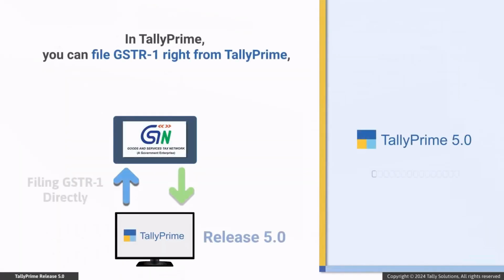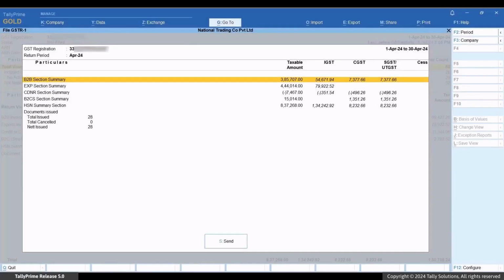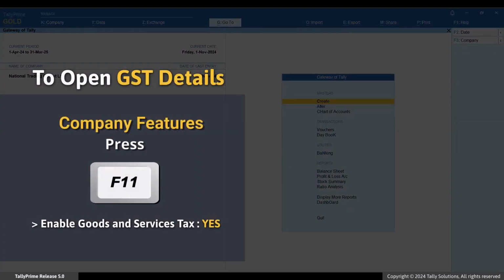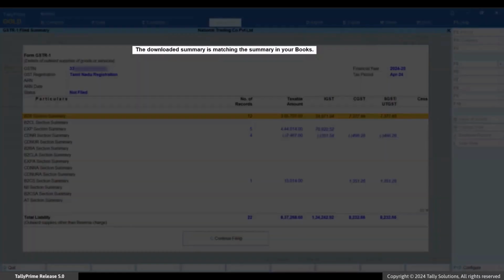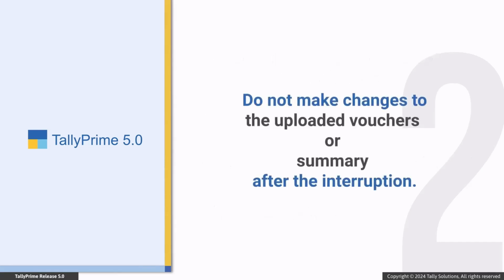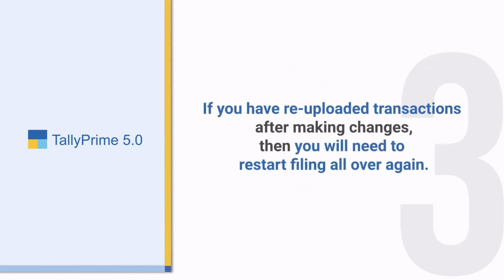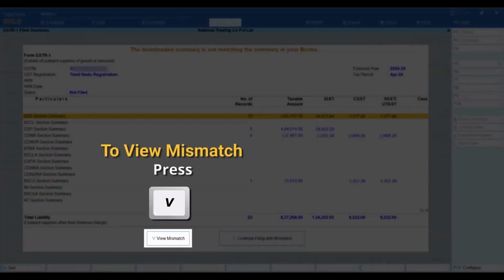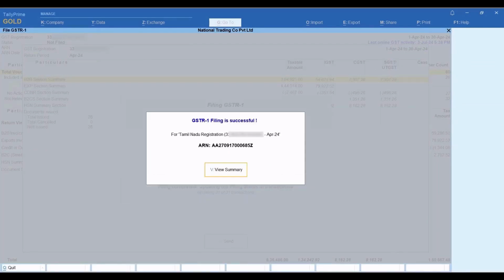How to File GSTR 1 from TallyPrime 5.0 | Digisoft Services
This video demonstrates the process of filing GSTR-1 right from TallyPrime.

With the connected GST experience introduced in TallyPrime Release 5.0, filing GSTR-1 has become easier than ever.

All you need to do is upload the vouchers and summaries on the portal and select the preferred mode of filing GSTR-1.

The GSTR-1 filing happens within seconds.

You also have flexibility to set the default mode of filing.

Moreover, TallyPrime Release 5.0 takes care of the interruptions during filing too.

You can resume or restart the filing process, as needed.

The video covers:
Filing GSTR-1 from TallyPrime
Resuming Filing of GSTR-1
Restarting Filing of GSTR-1
Identifying and Resolving Mismatches Between Downloaded and Books
Filing with Mismatch Between Downloaded and Book Data